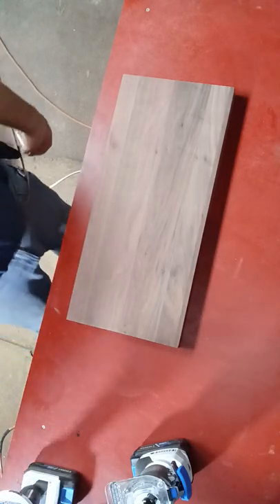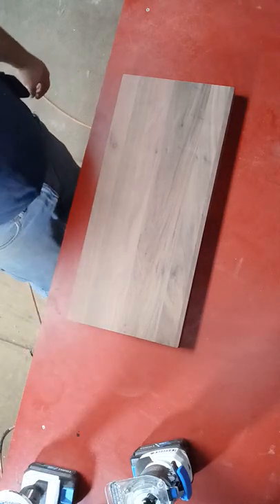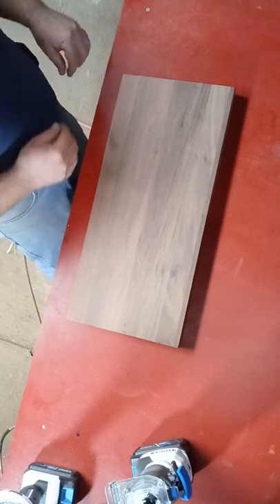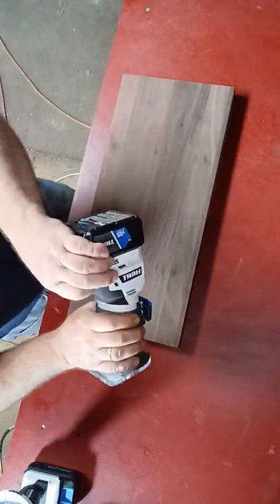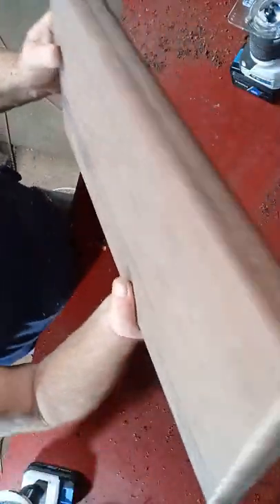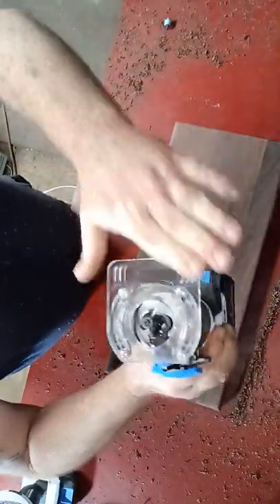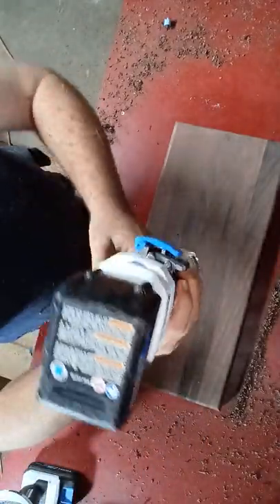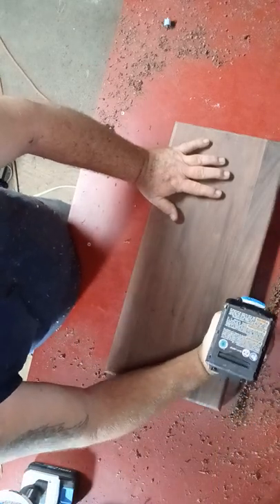Hart router 20v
rounding edges on a dark walnut cutting board with my hart router